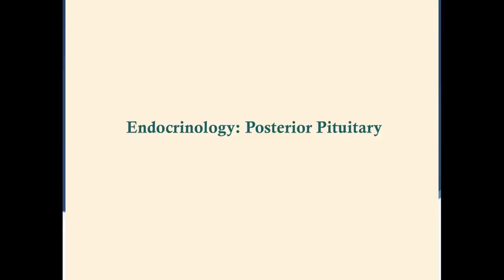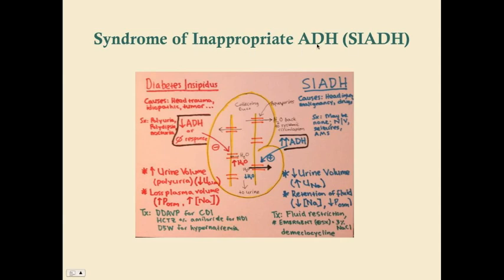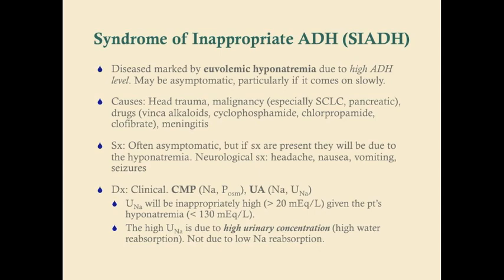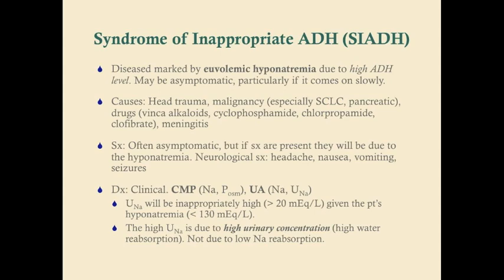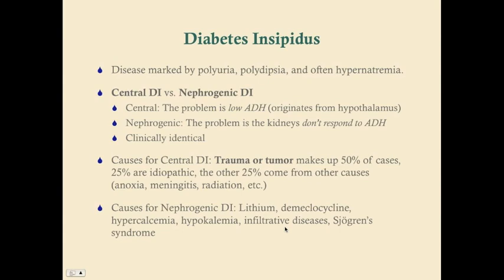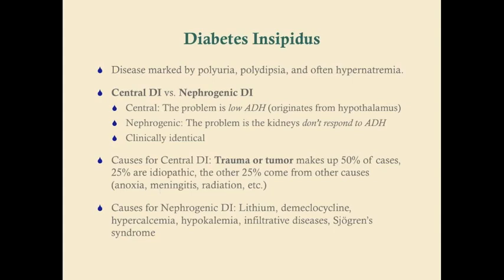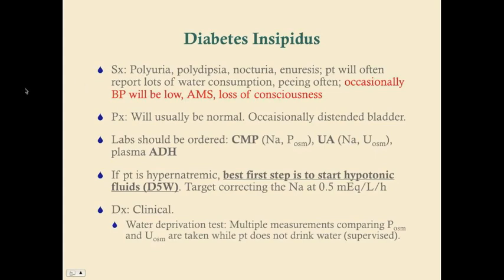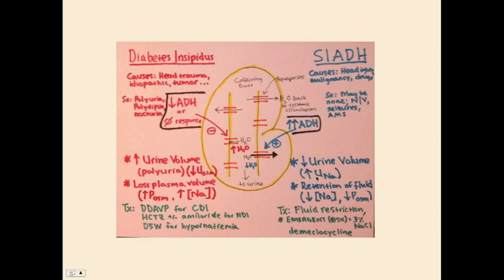Posterior Pituitary - CRASH! Medical Review Series